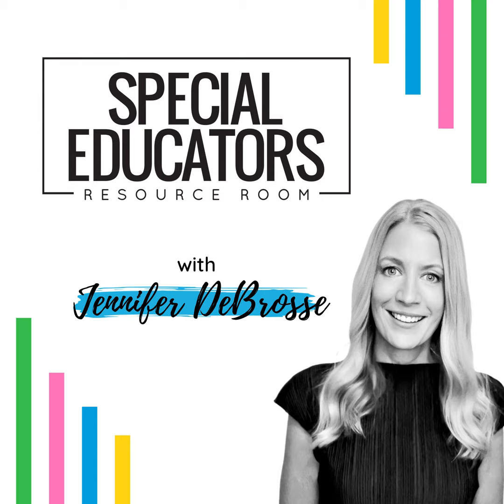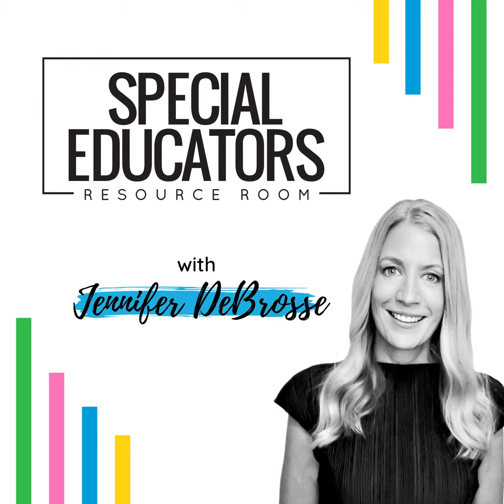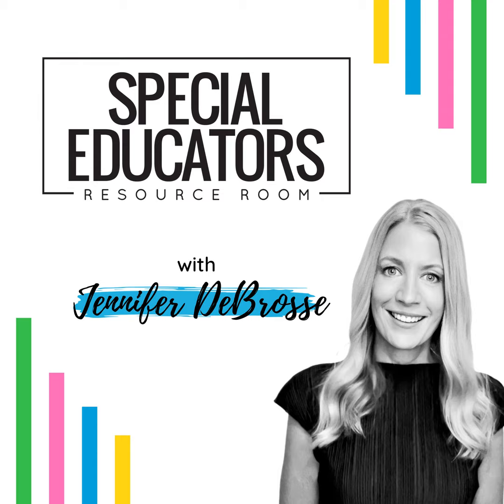47. Independent Work Rotations - How to Make It Work For Everyone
If you're a busy special education teacher looking for tips, tricks, and resources to save you precious time, I've got you covered! I'm here to help you regain your confidence in the classroom and feel calm and collected as a special educator.

Tune in every Friday for practical tips, tools, and the support you need to to THRIVE in the classroom.